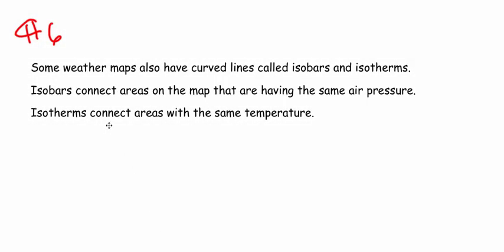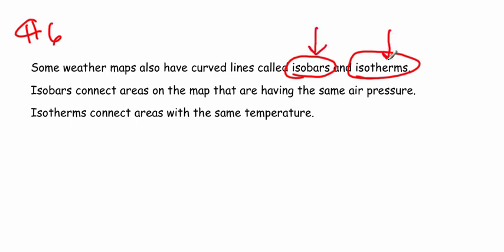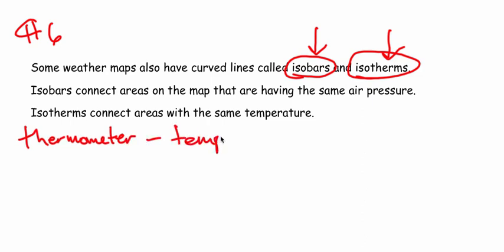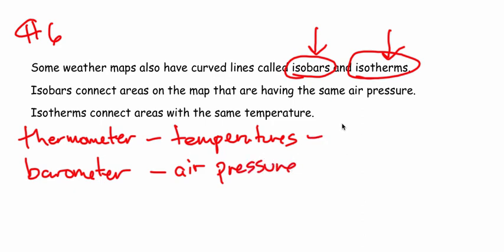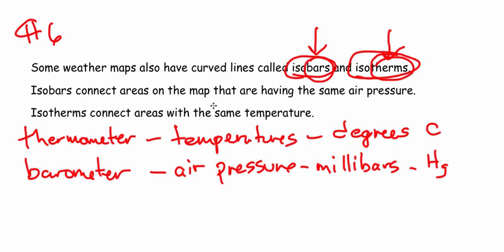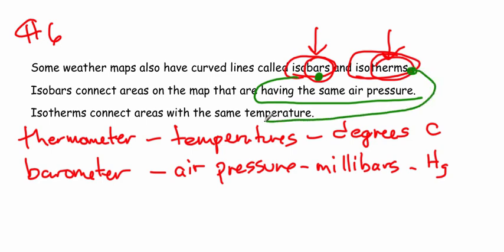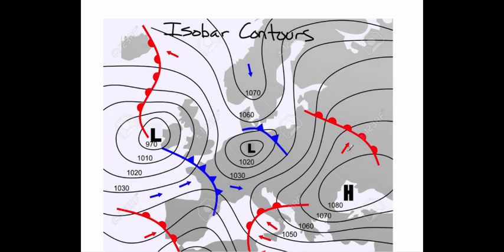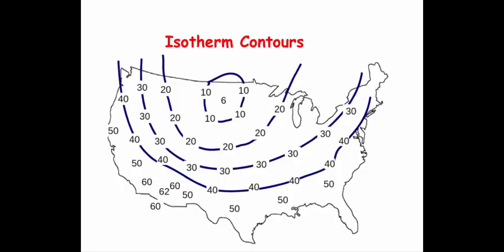V. 53 Isobars and Isotherms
This clip explains isobars and isotherms from paragraph 6.